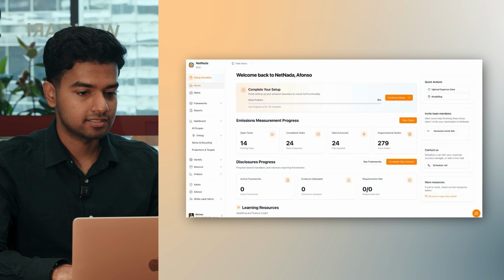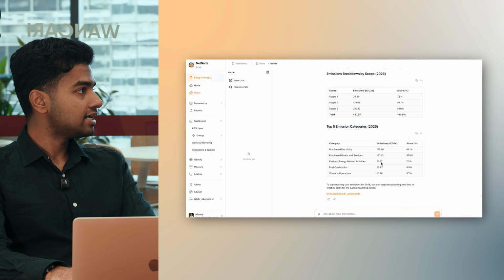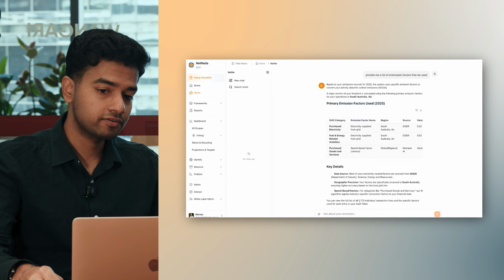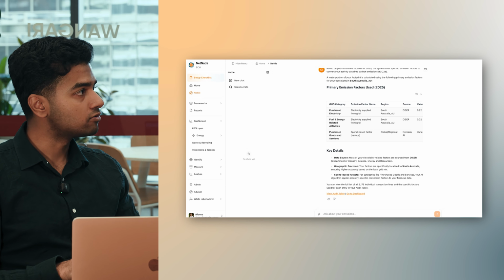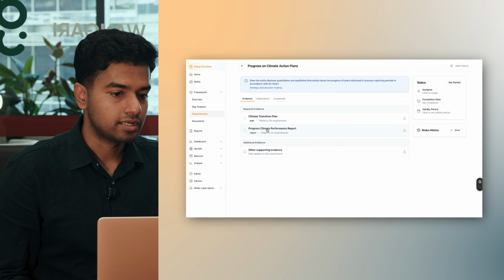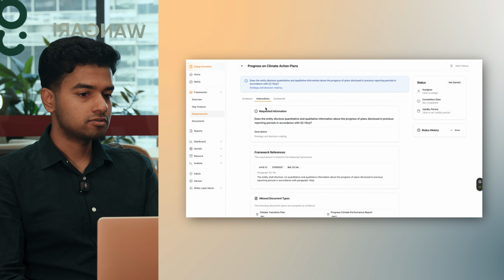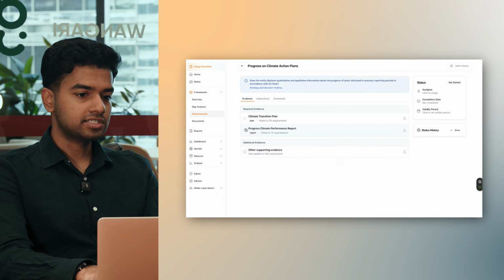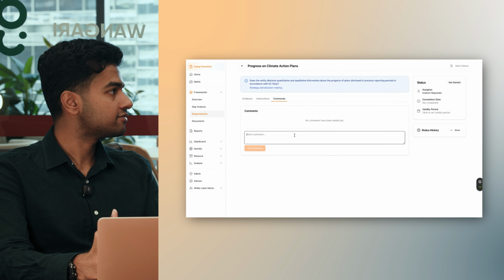Why Your AASB S2 Reporting is Failing (And How AI Fixes It) | Mandatory Reporting in 2026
Australian climate reporting just changed forever. If you’re a Group 1-3 company still leaning on manual spreadsheets for AASB S2, you aren’t just behind—you’re at risk.

Mandatory climate disclosure isn't a "once-a-year" task anymore; it's a data governance challenge. The problem? Most teams spend 80% of their time chasing invoices and 20% on actual strategy. We’ve flipped that.

In this video, Afonso and Bala break down the Nettie Knowledge Base. This isn't just another chatbot. It’s a secure, private ESG agent that connects your organization's unique data directly to the Greenhouse Gas Protocol.

What we’re covering:

Beyond the Chatbot: Why "prompting" is dead and how autonomous data retrieval is the future of ESG.
The AASB S2 Gap: Turning complex compliance gaps into automated, audit-ready roadmaps.
Live Demo: Watch us query real-time emissions data from a massive database in under 5 seconds.
Security Guardrails: How we maintain a "non-negotiable" audit trail with hyperlinks to original sources.

Chapters:
0:00 - The Shift to Mandatory Reporting in Australia
0:52 - What is a Sustainability Knowledge Base?
1:47 - How to Upload Your Organization’s Unique Data
3:02 - The Big Jump: Connecting AI to Your Database
4:23 - Security, Guardrails, and Data Safety
6:16 - Live Demo: Querying Real-Time Emissions
13:41 - Governance and Audit Trails for AASB S2

Join the Conversation:

Does your current setup provide a clean audit trail for every interaction? Let us know your biggest compliance hurdle in the comments.